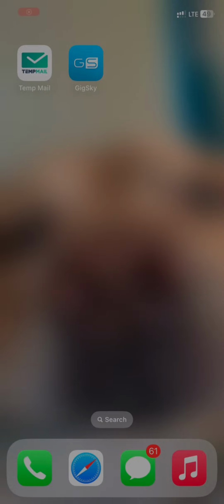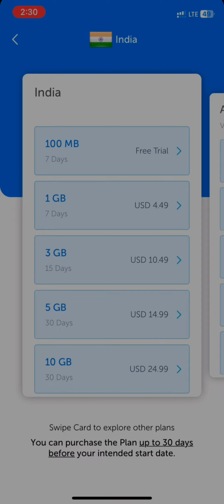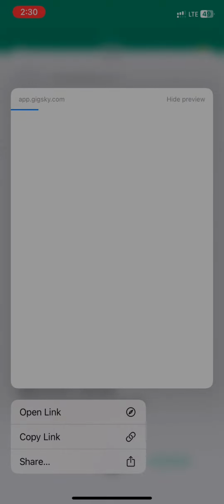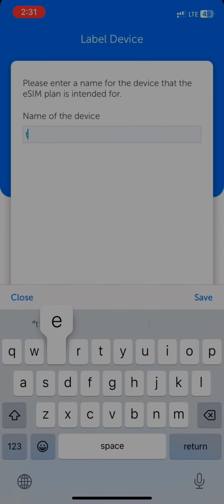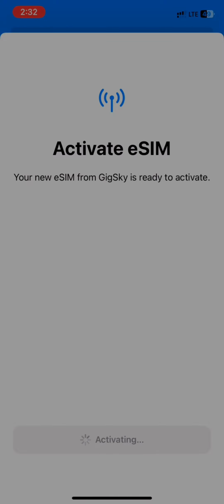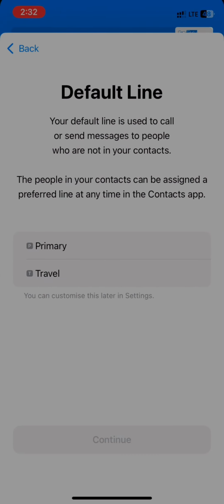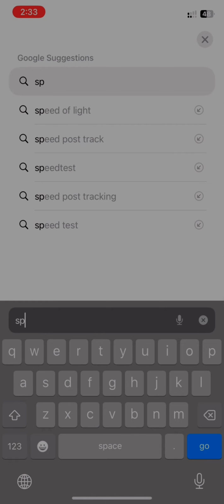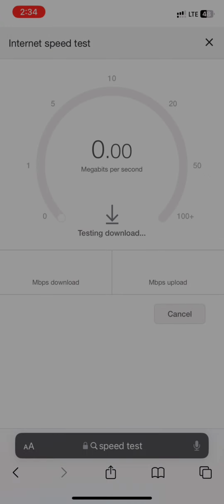Use Free Internet Using These Two Apps|Unlimited Data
Learn how to access unlimited free internet using just two apps:
temp mail and GigSky!

Don't miss out on this easy and effective hack
watch now!